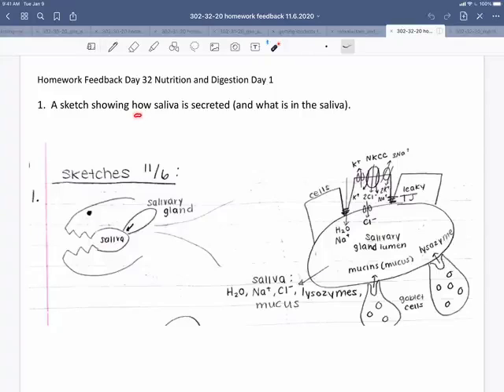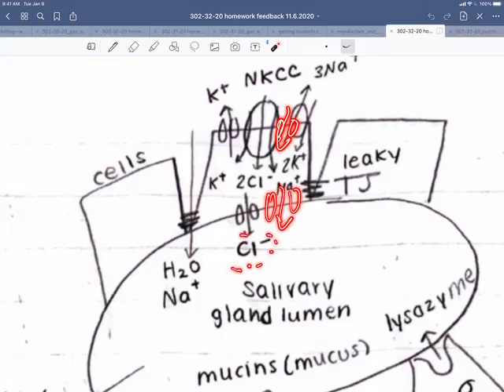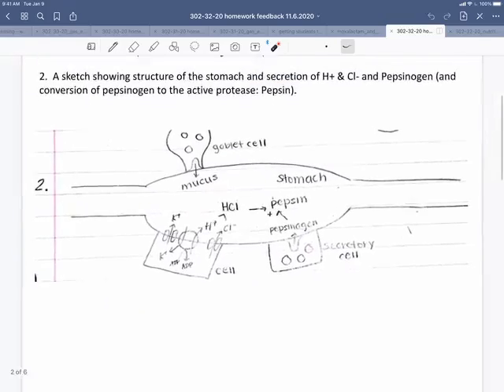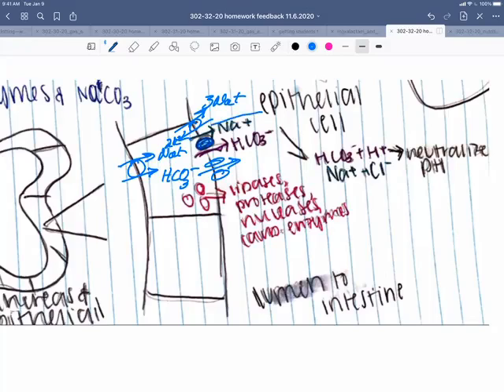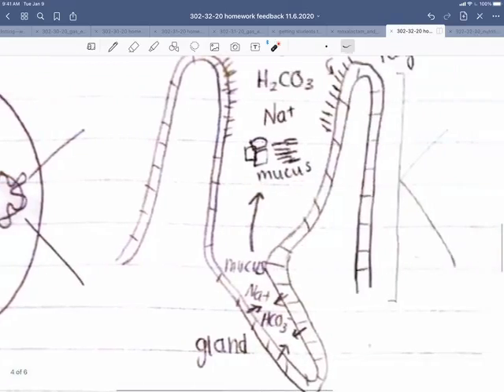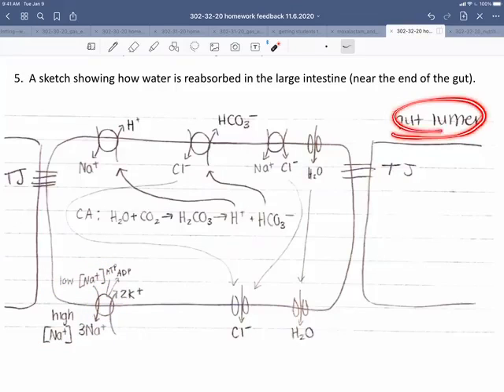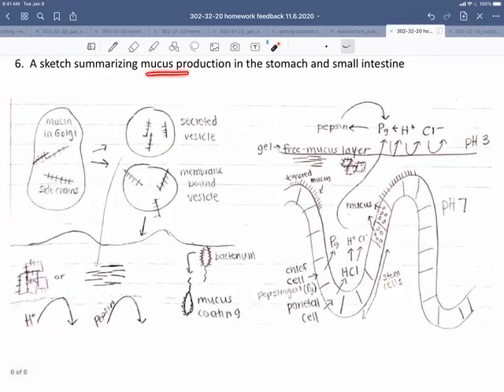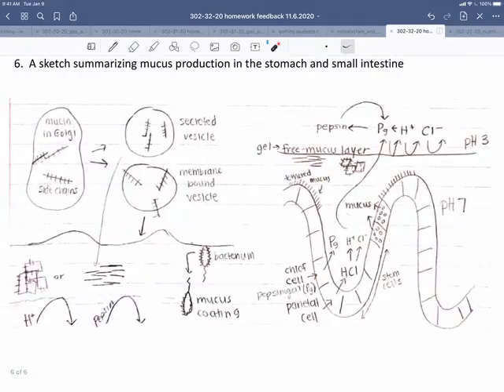302 32 20 Homework Video Feedback 11 6 2020v3